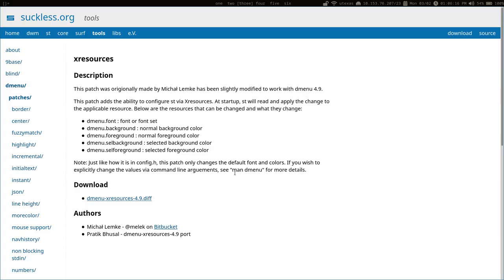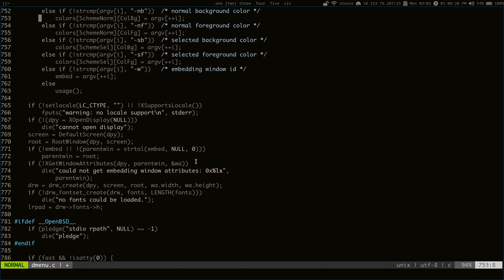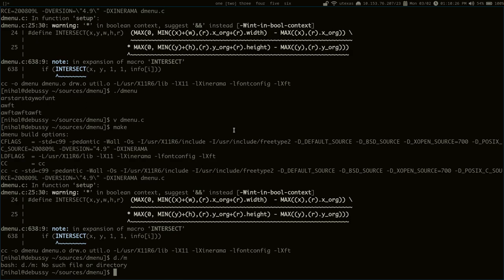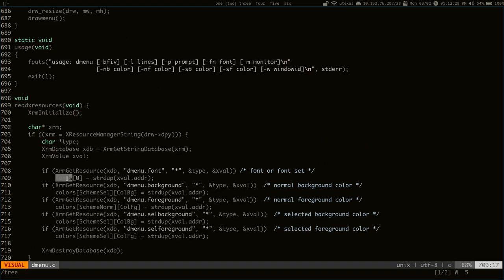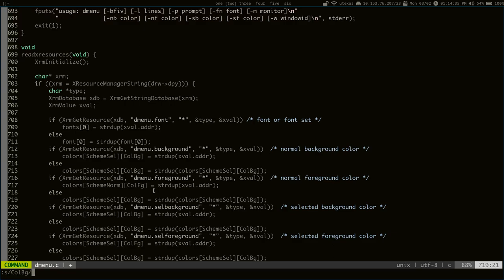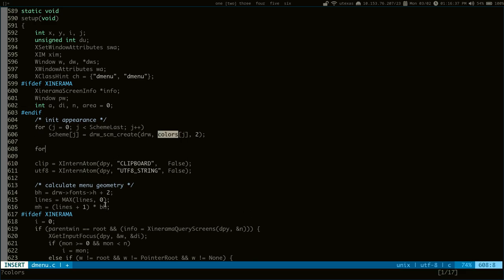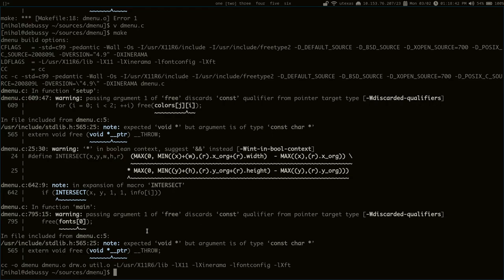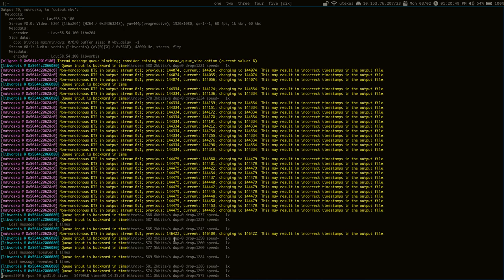Fixing the dmenu xresources patch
The xresources patch for dmenu doesn't actually work, so we fix it.